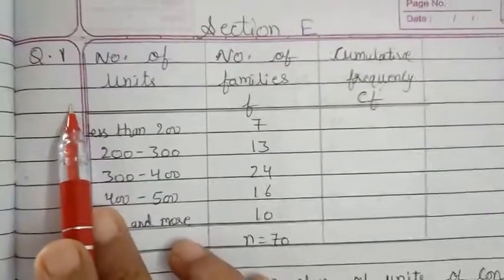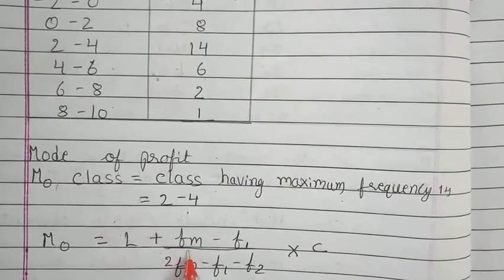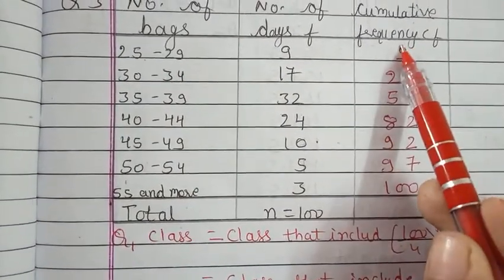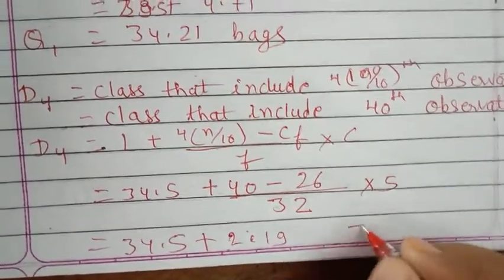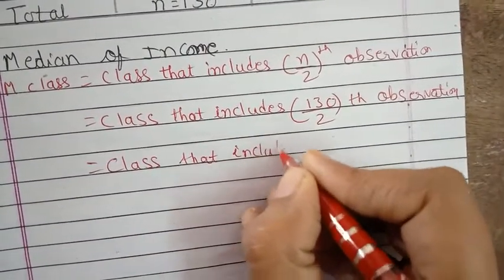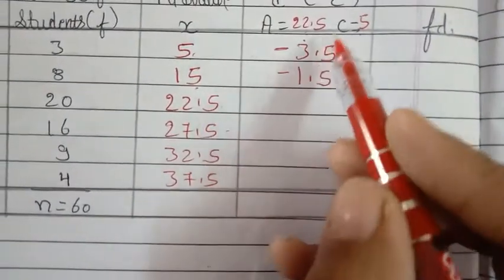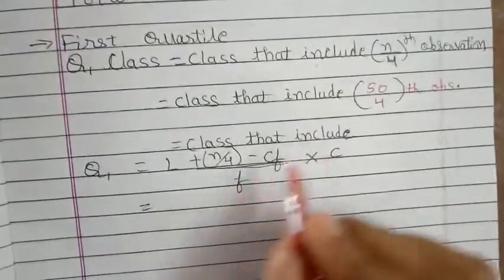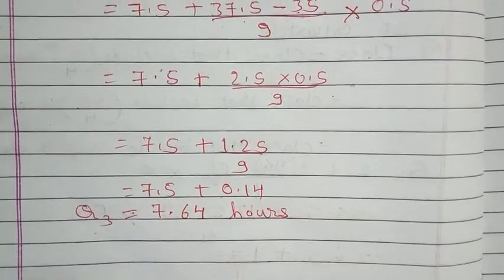Std 11 Statisctics Ch 3 Sec E (Q 1 to 8)